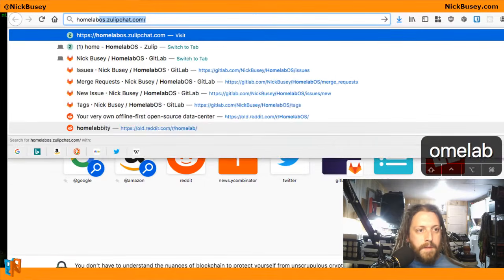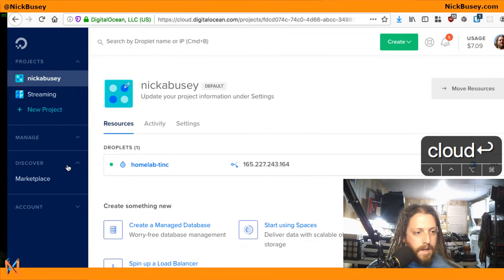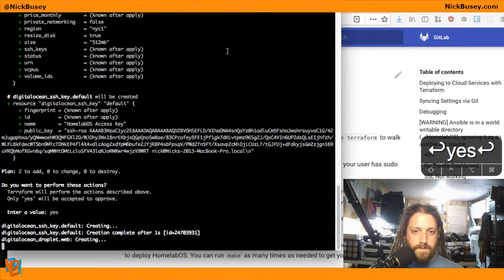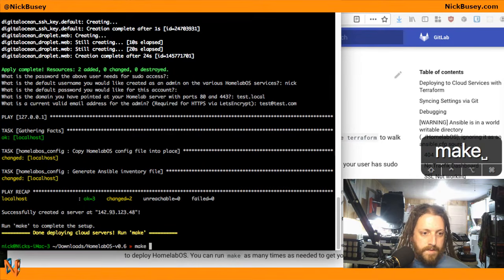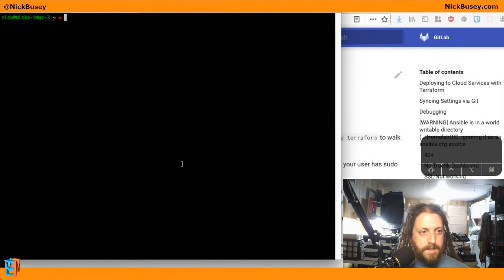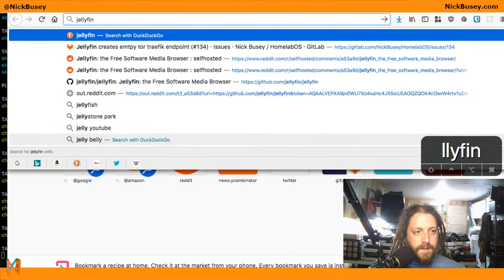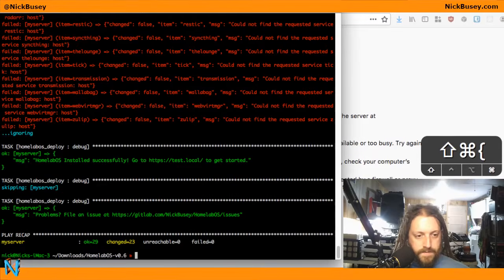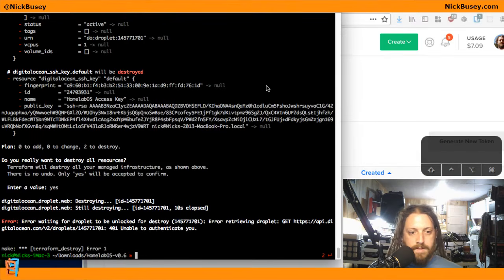How to install HomelabOS v0.6 - Self-hosted cloud services. Own your data!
Note: While I use a cloud server in the video, the installation process is almost identical for a physical server. Just skip the `make terraform` step.

Your very own offline-first privacy-centric data center!